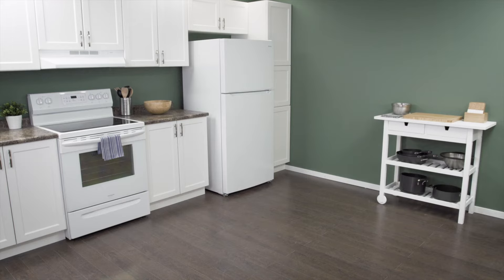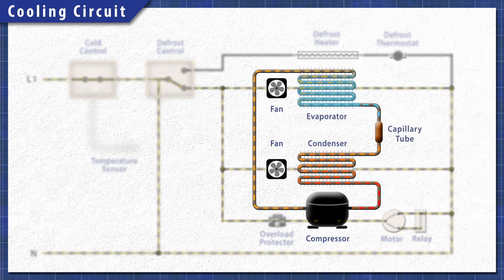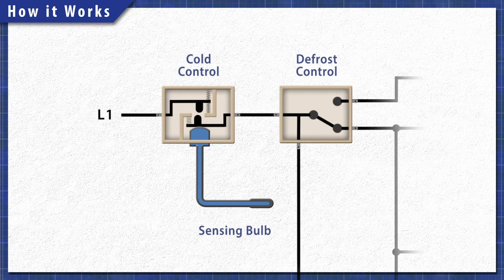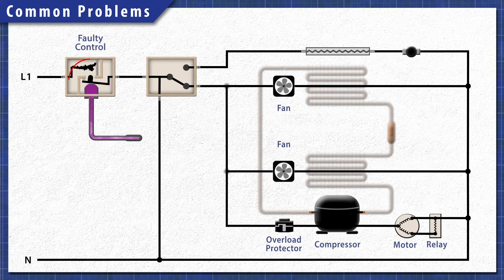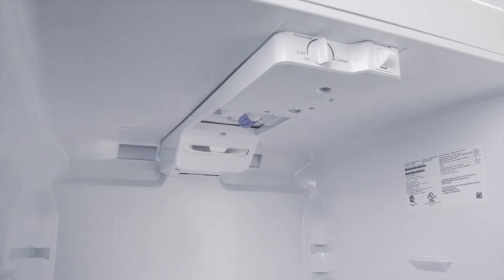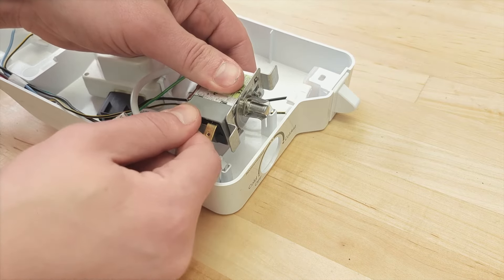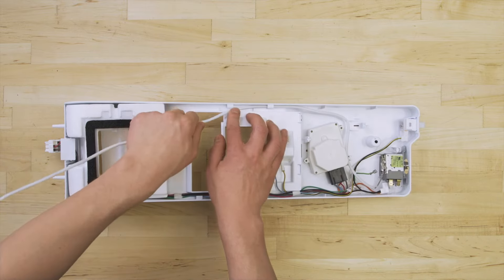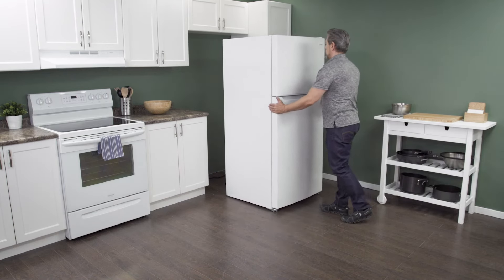How to Test & Replace a Cold Control Thermostat (Refrigerator) | Repair & Replace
Cold control thermostat isn't working properly? In this episode of Repair & Replace, Vance shows how to test and replace a cold control thermostat in a refrigerator. If the refrigerator is not cooling properly, is cycling too often or is too cold, then it could be a faulty cold control thermostat. This video explains how it works, and how to test and replace a faulty thermostat.

00:00 Intro
00:58 How it Works
03:27 What You'll Need
03:34 Model Lookup
03:55 Getting Started
04:16 Control Module Removal
04:46 Cold Control Testing
06:50 Control Module Installation
07:12 Finishing Up